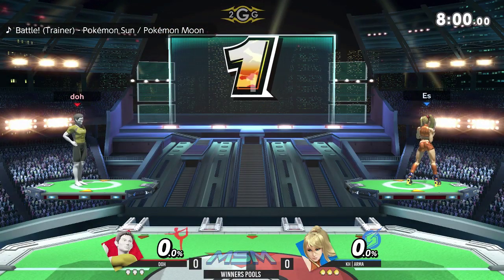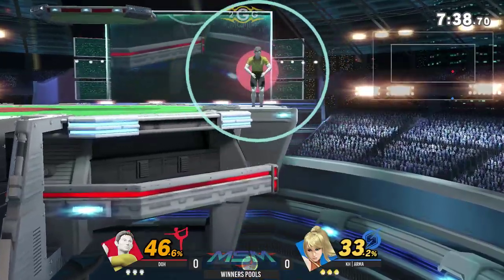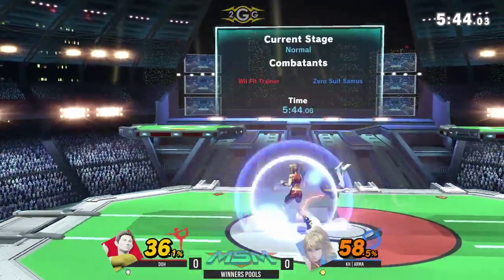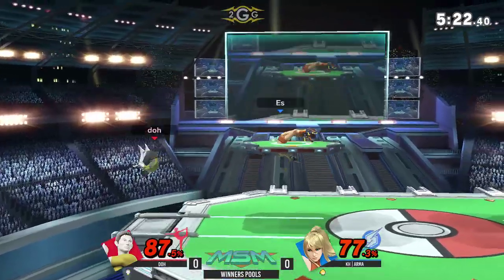MSM 203 - Doh (Wii fit Trainer) Vs KH | Arma (Zero Suit Samus) Winners Pools - Smash Ultimate